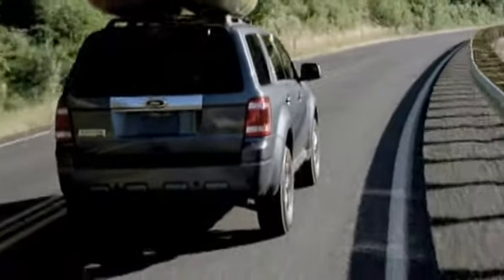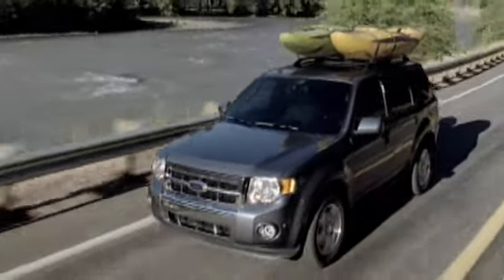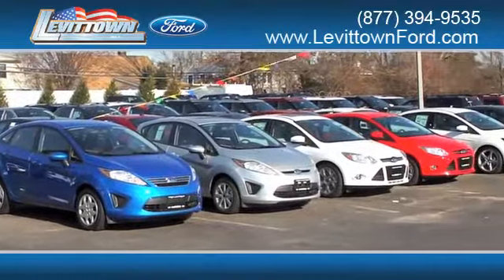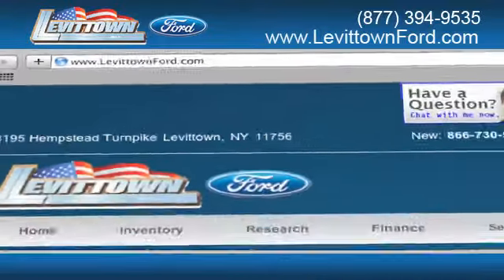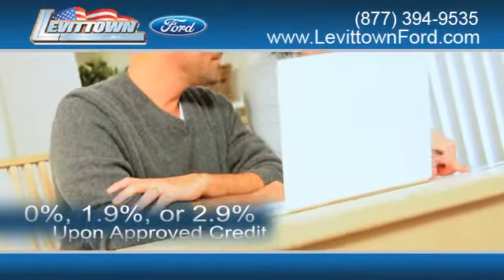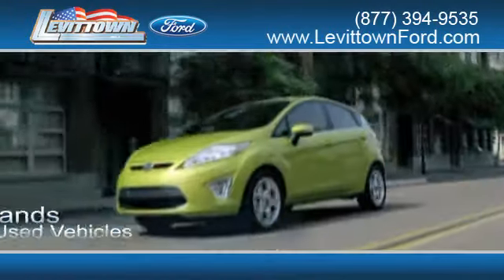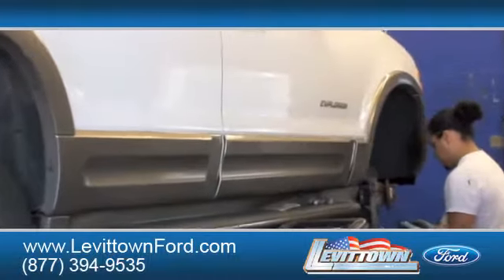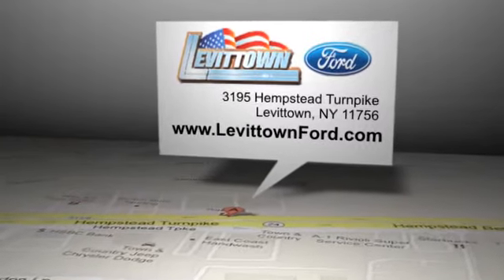Levittown, NY 11756 2013 Ford Escape - Finance Or Lease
Whether you are looking for a Ford car, truck, or SUV near the Nassau County, NY or Levittown, NY area, you have got to come to Levittown Ford. With the all new Ford Escape you get fuel efficiency and performance. To get a car quote call Levittown Ford is located at 3195 Hempstead Turnpike Levittown, NY 11756, just a short distance for those in the Long Island, NY and Levittown, NY areas.